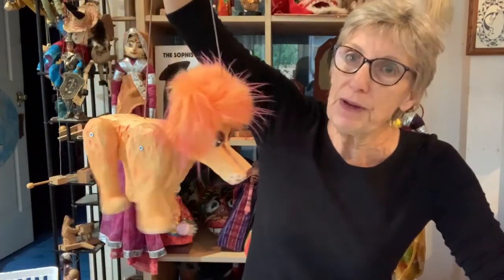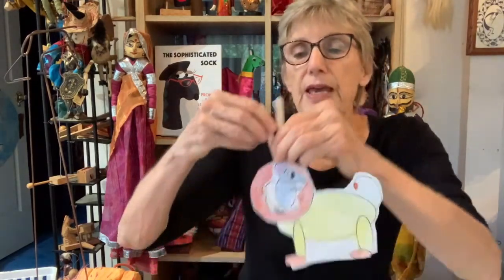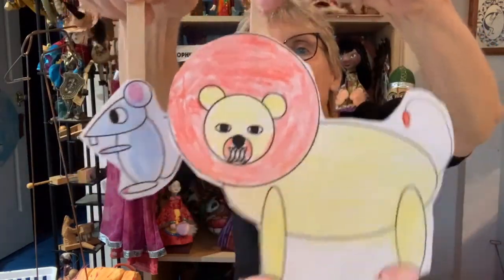PUPPET PARTNERS PROJECT: The Lion and the Mouse Trailer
Calliope Puppets Studio arts integrated, core standards, project based learning offers a Puppet Partners Project featuring The Lion and the Mouse: A recorded performance of a professional puppet theater performance, a Teaching Video, and Project Packet including all templates, worksheets, instructions, and diagrams. Edition for both Kindergarten - 1st grade, and 2nd - 4th grade. Arts integrated learning made easy for the classroom or home school environment by Karen Konnerth, world traveling puppeteer and arts integration specialist.